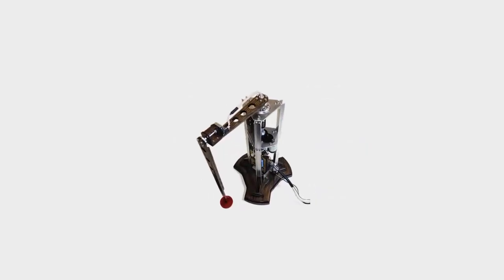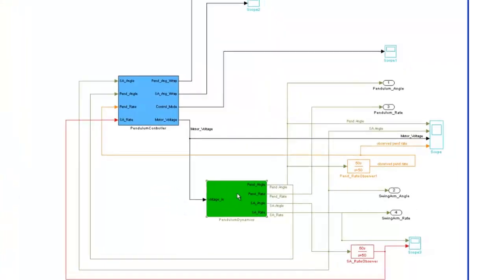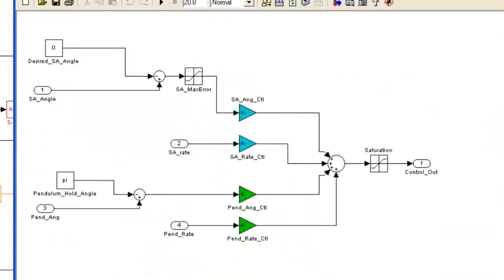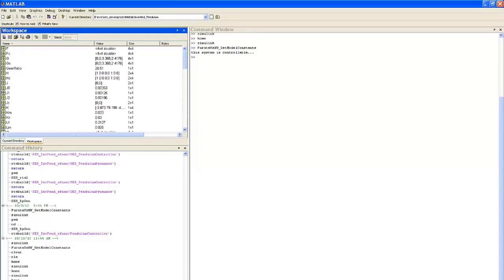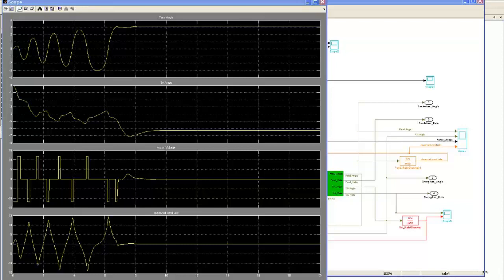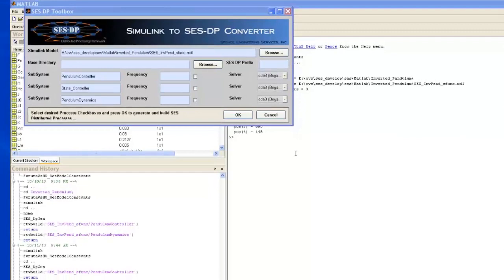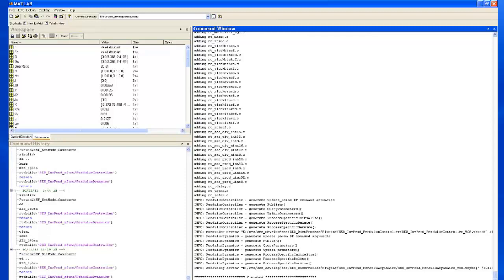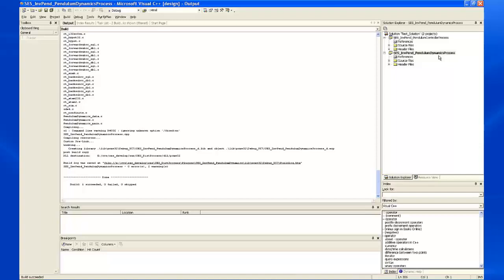SES Distributed Processing Framework Workflow Example Part-3; Simulink Models and Code Generation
In this video, we review the Matlab Simulink models that were developed to simulate and control the rotary inverted pendulum system.  We then convert the Simulink models to SES Distributed Processing Plug-ins that can be immediately utilized in the SES-DP NRT and HWIL environments.